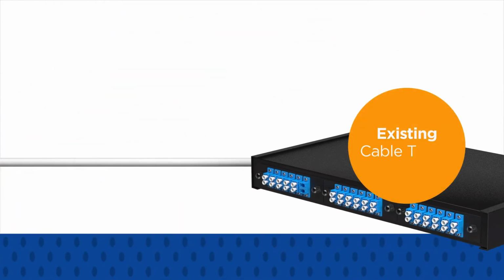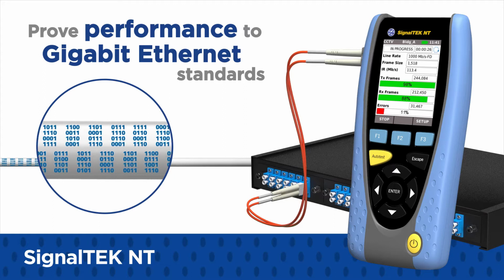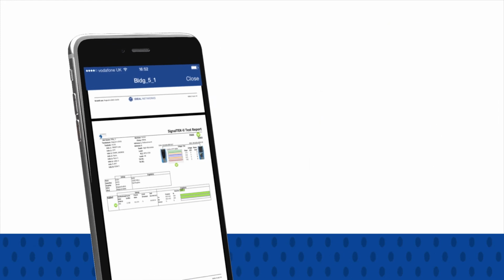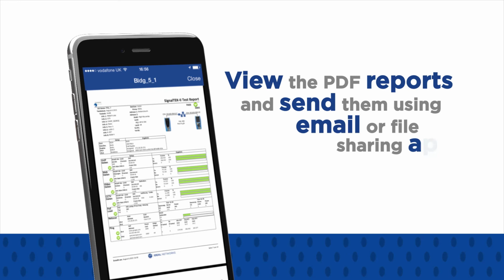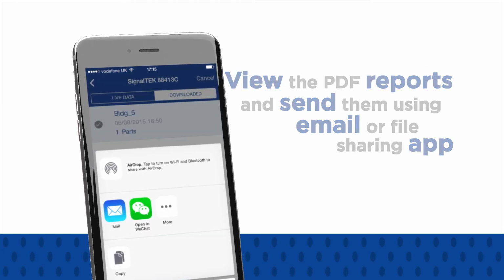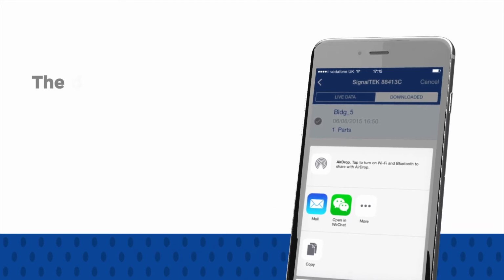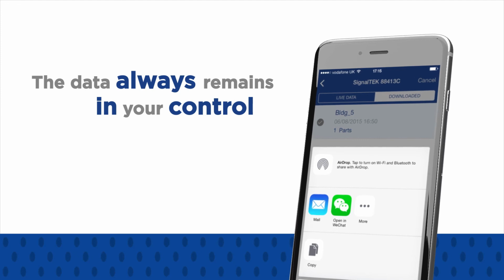Ideal Networks - SignalTEK NT - TELECRON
If you install, maintain or troubleshoot data cabling and Ethernet networks, SignalTEK NT allows you to prove the performance up to Gigabit Ethernet transmission rates.

- Now includes a touchscreen
- Gigabit performance testing on passive cabling and active networks
- Generates test reports to IEEE 802.3ab standard
- Simulates VoIP/CCTV/Web/IP video network traffic
- Tests connection speed, port ID, ping, traceroute, IPv4/IPv6
- Advanced PoE/PoE+ testing